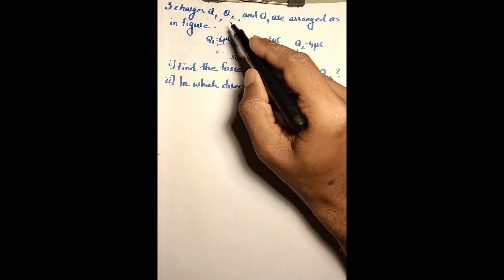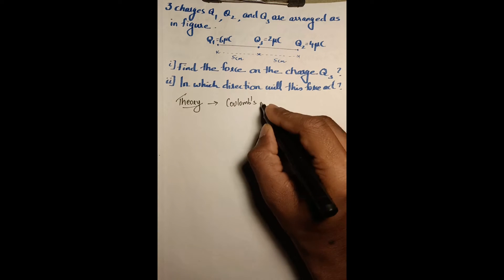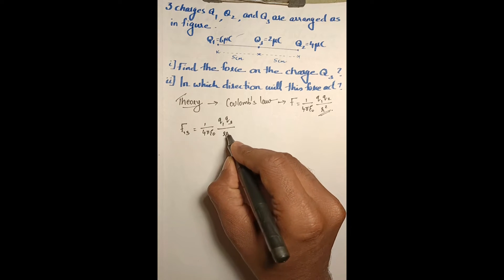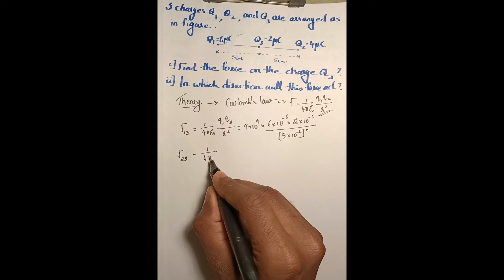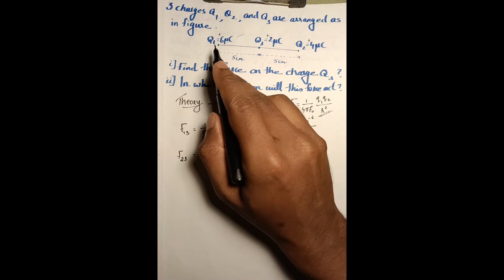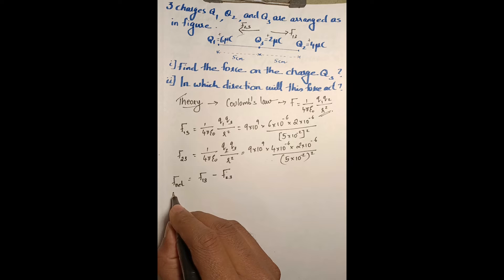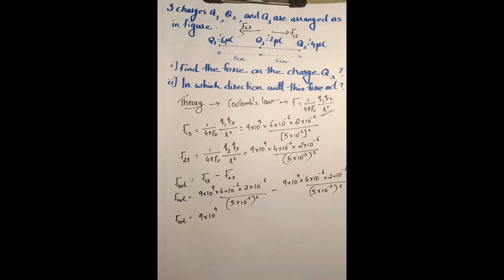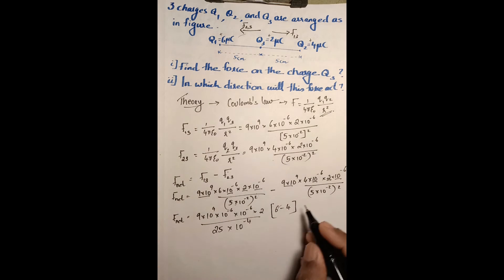3 charges Q1, Q2 and Q3 are arranged as in figure. Find the force on the charge Q3?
Three charges Q1, Q2 and Q3 are arranged as in figure.
 i) Find the force on the charge Q3?
 ii) In which direction will this force act?